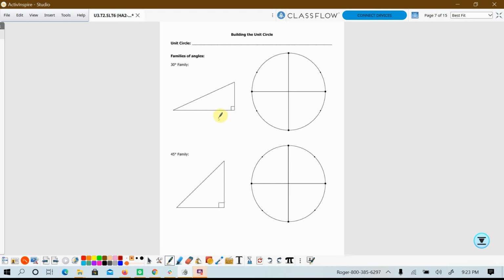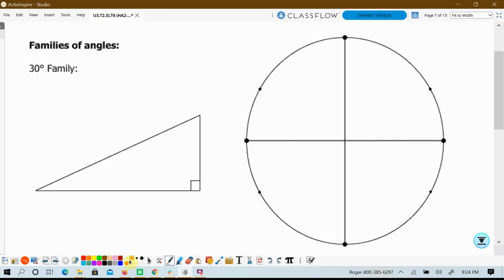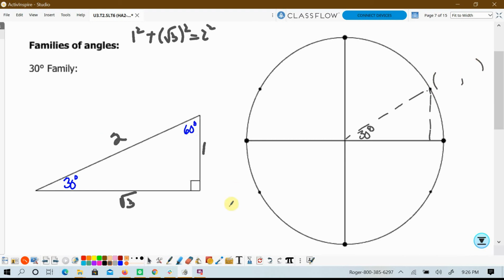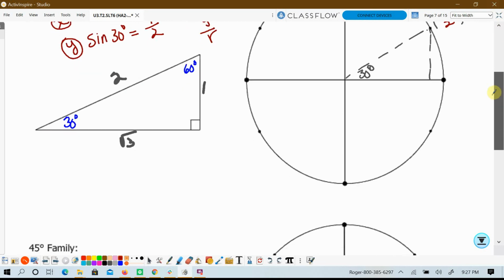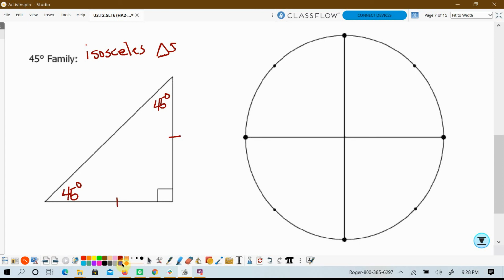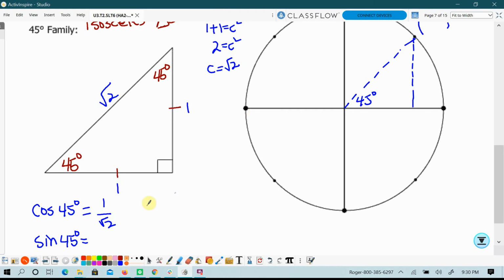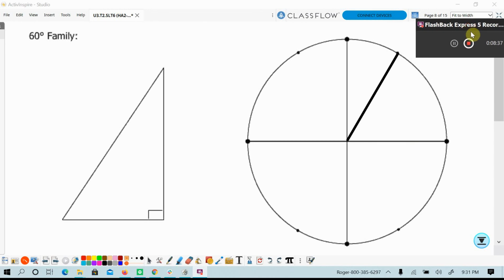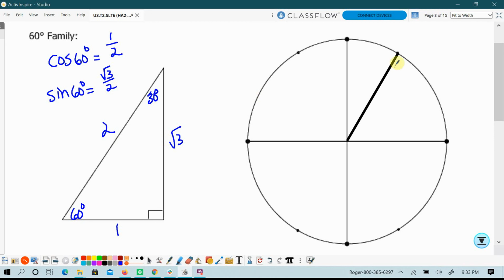HA2 U3.SLT6-7 Building the Unit Circle